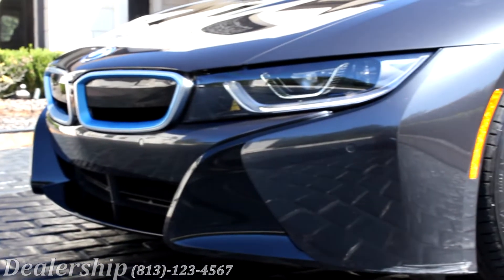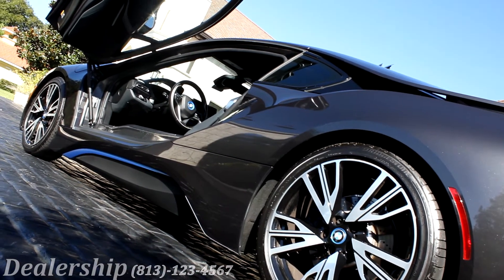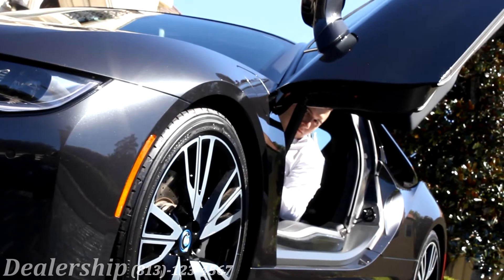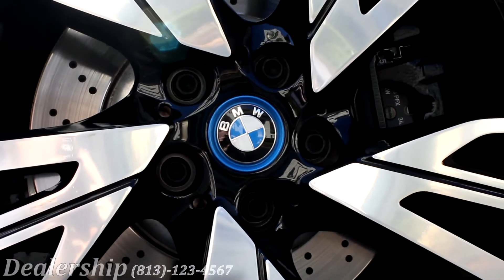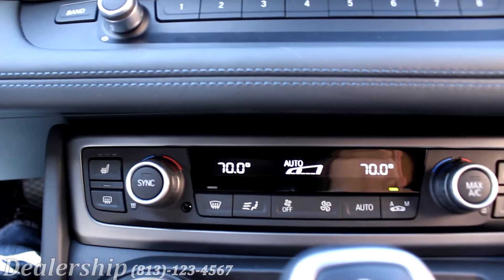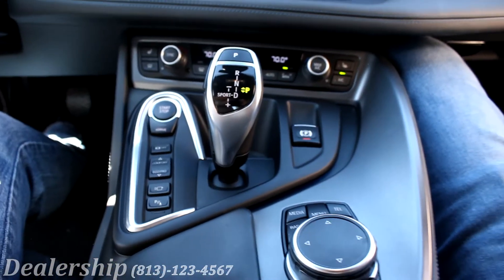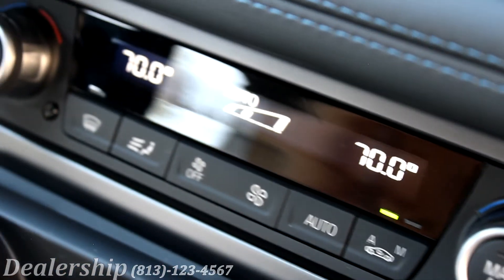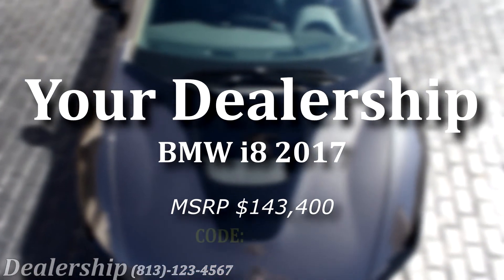2017 BMW i8 Virtual Showcase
The 2017 BMW i8 is the perfect hybrid sports vehicle. It is available in 4 different colors, Ionic Silver, Crystal White Pearl, Protonic Blue, Sophisto Grey. Today we will be taking a look at the Sophisto Grey. This eco friendly monster, conquers the road in style. With its futuristic design, luxury scissor doors, and it’s modern curves there is no doubt that this car will turn a few heads. Let’s check out some specs.

With it’s 4 wheel drive and 6 speed automatic transmission with paddle shifting capabilities,The 1.5L 3-cylinder engine packs a combined 357 horsepower. The BMW i8 comfortably uses 28 MPG, 76 MPGe and charges to 100% in just 3 hours. In case you were wondering, the clocked 0-60 is just under 4.2 seconds.

20 inch alloy wheels with adaptive suspension make the BMW I8’s handling unlike any other sports car.

With modernized keyless entry, the i8’s interior is comfortable and classy complete with heated front bucket seats, and spacious rear seating. The leather accented dashboard and center console has a brilliant  8.8" LCD display where you’ll find the GPS and backup camera. The BMW i8 uses a top down view to make sure your parking precisely by blending the cameras that are placed around the car to create a full 360 degree field of view.

The leather steering wheel is equipped Bluetooth and media control to ensure a truly hands free audio experience when behind the wheel. Did I mention the windshield information display? Your speed displays directly on the windshield so you'll never have to take your eyes off the road.

The 2017 BMW I8 comes packed with Full, 11 speaker surround sound, courtesy of Harman/Kardon, providing a full and complete audio sensation.

Fully equipped with 7 airbags around the body and dash as well as anti roll bars to prevent impact implosion, a 3.5 star safety rating has been awarded to the BMW I8.

When you come into (Wesley Chapel BMW) be sure to mention this video and give your sales representative this code to receive your rebate.